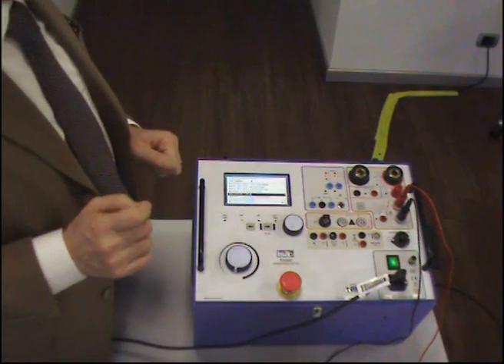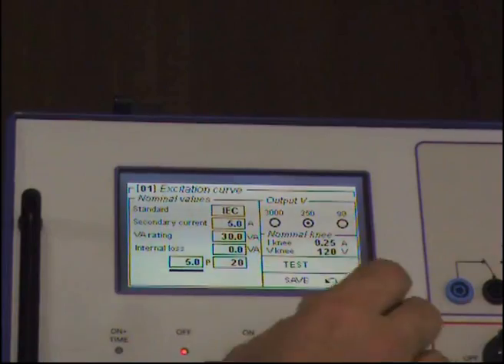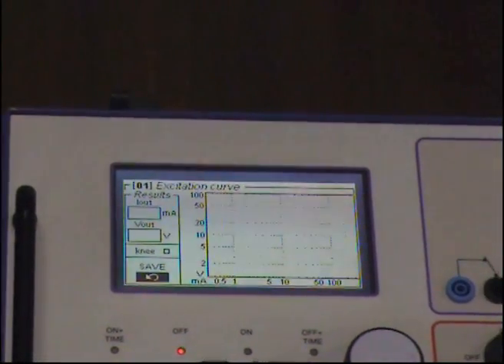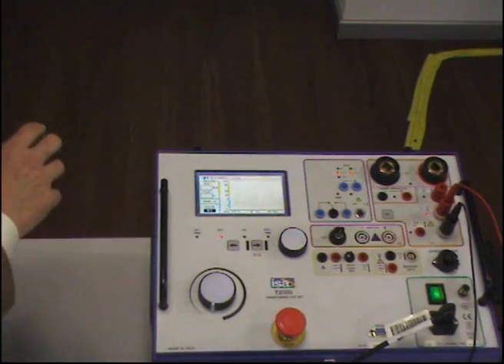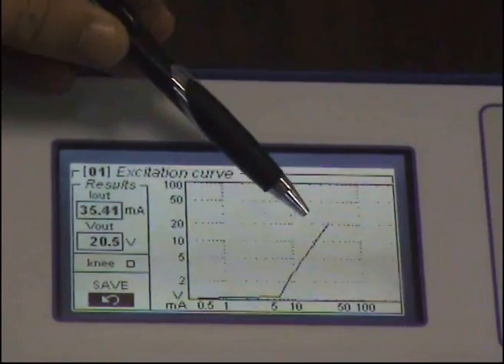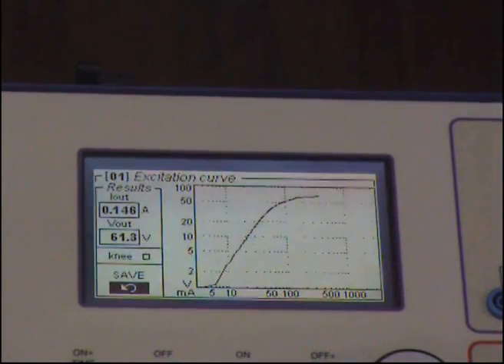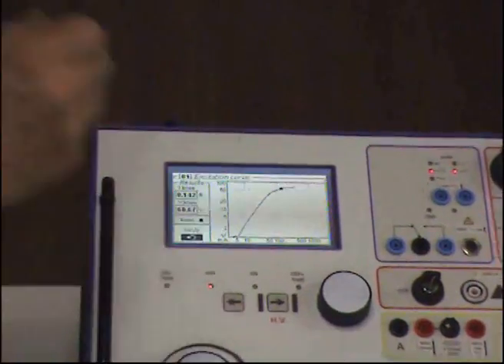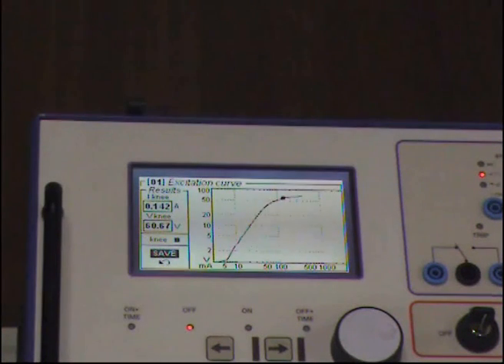03_T2000.f4v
This video explains how to perform excitation curve tests on CT - current transformer with ISA T 2000.